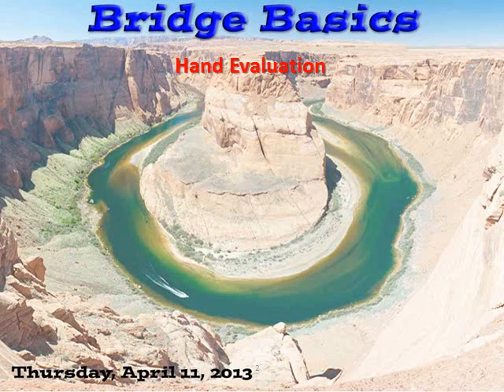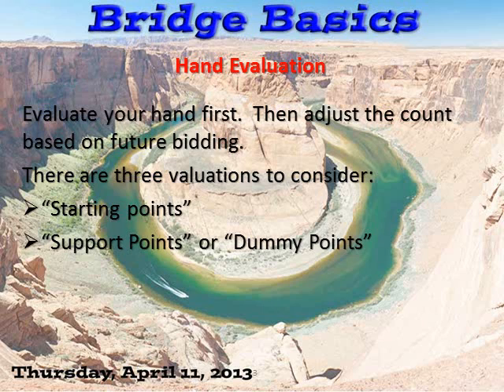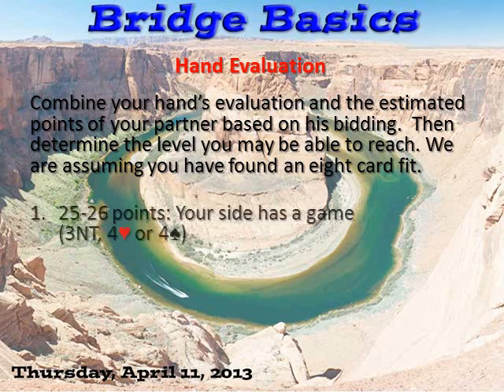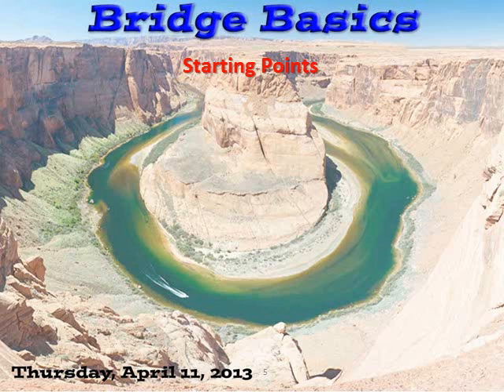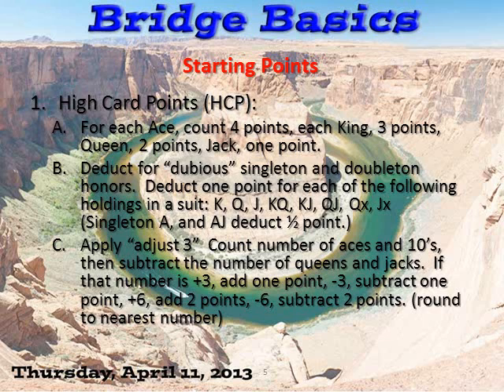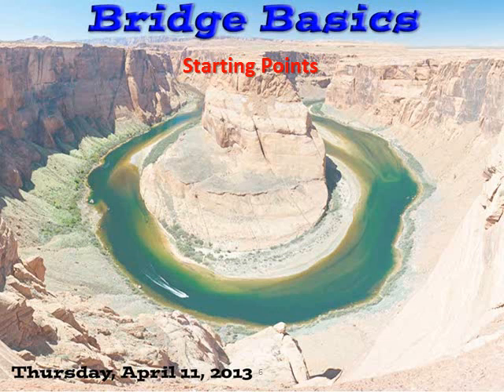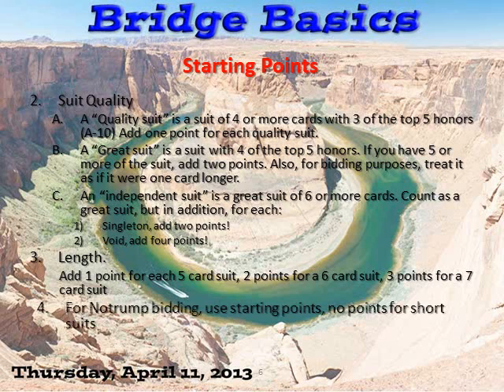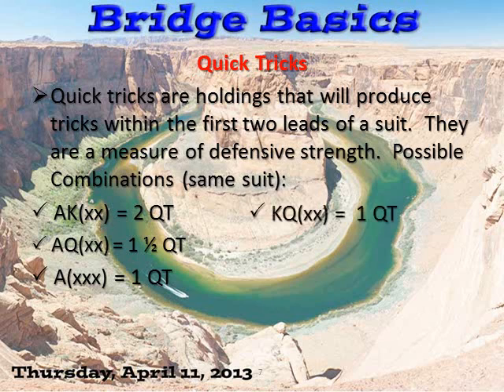Bridge Basics Class 6 2013-4-11 Hand Evaluation Part 1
Evaluate Your Bridge Hand - Part 1